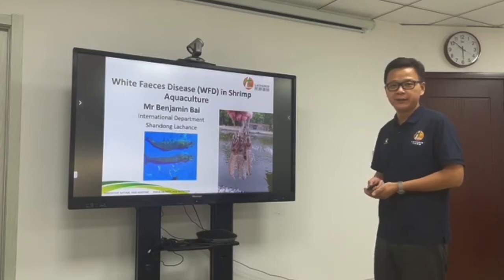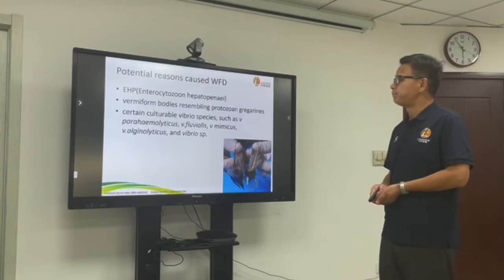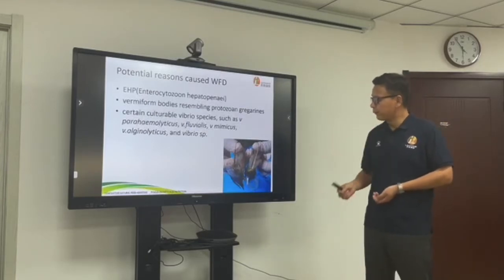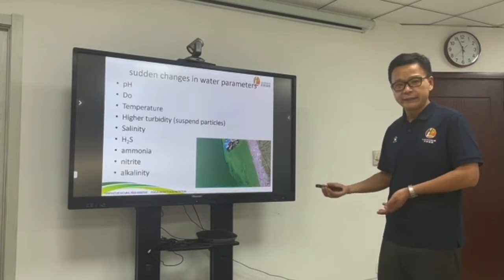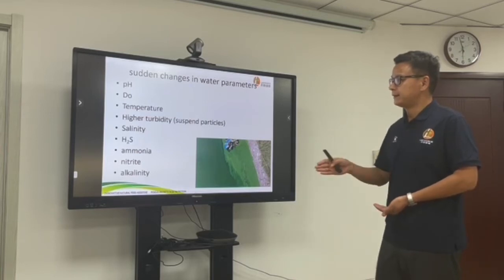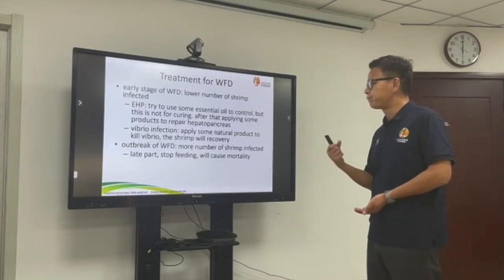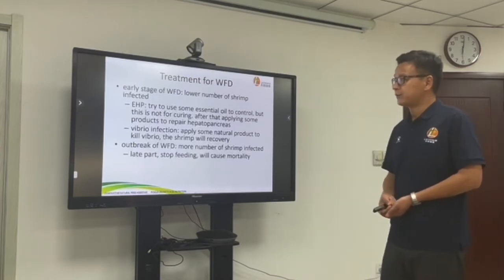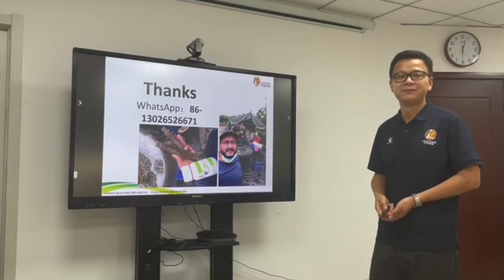WFD | White Faeces Disease (WFD) | White gut | WFD of shrimp farming | shrimp culture| aquaculture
WFD | White Faeces Disease (WFD) | White gut |
Potential reasons caused WFD
Inducing Factors of WFD
 Treatment for WFD
Suggestions